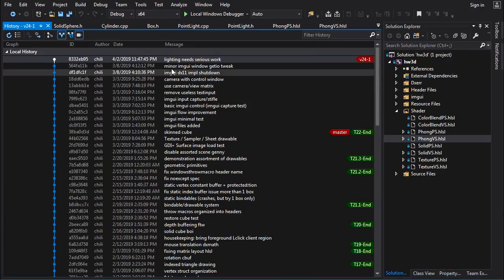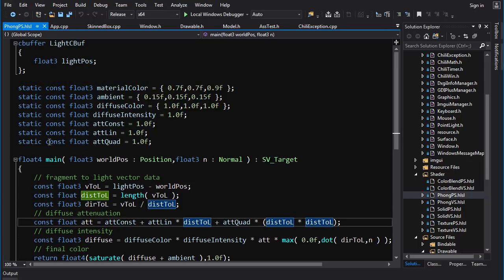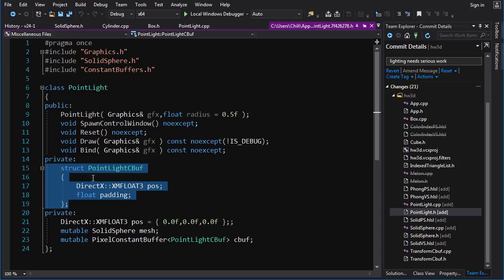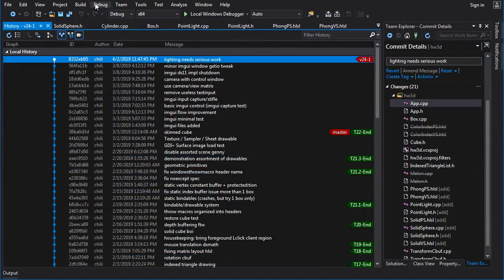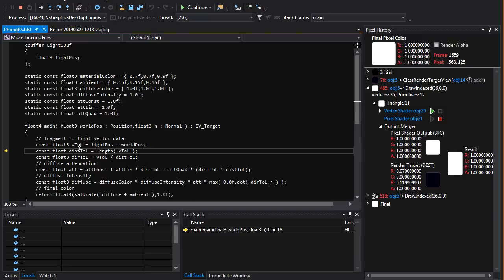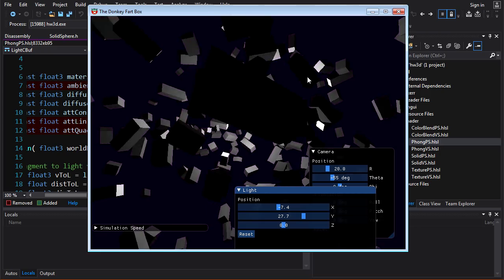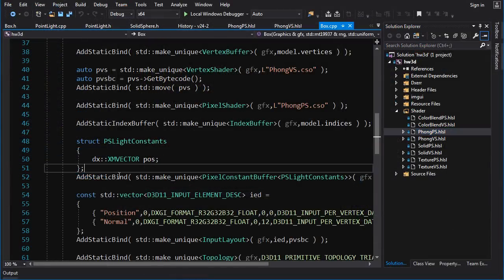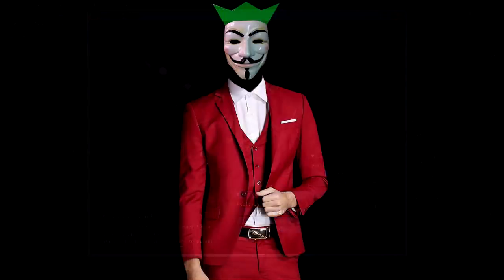C++ 3D DirectX Tutorial [Dynamic Lighting / Graphics Debugger] Part 1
This video covers writing an HLSL shader for diffuse point lighting, creating a light object, and techniques for using the Visual Studio Graphics Debugger.